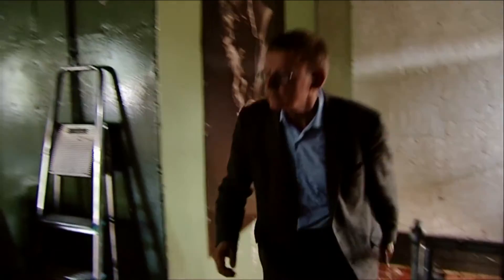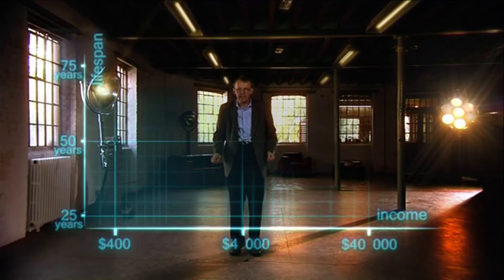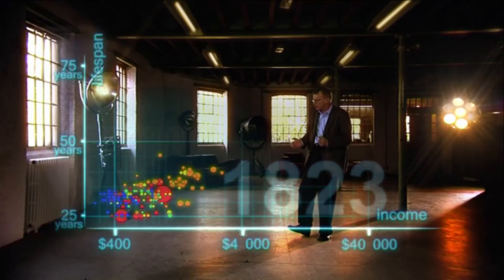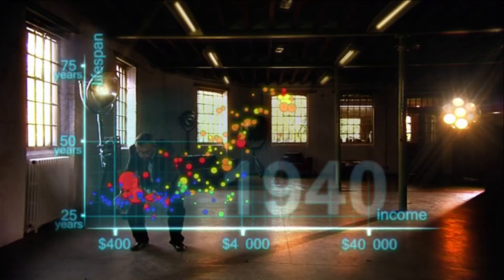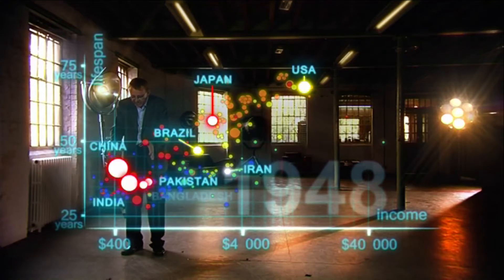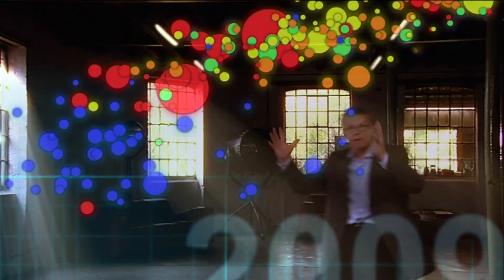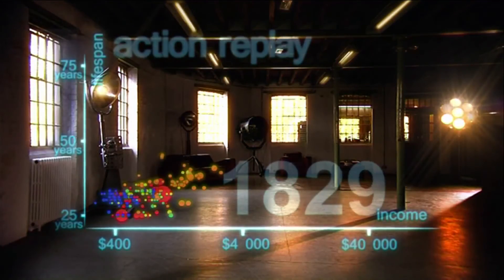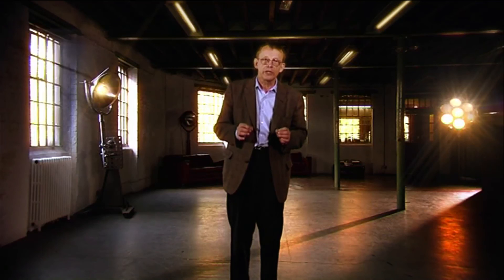WINGSPAN PRODUCTIONS The Joy of Stats (2010)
200 countries 200 Years 4 minutes.
The inimitable Hans Rosling runs through his favourite infographic showing the population development in the World over the last 200 years.  Hans Rosling's famous lectures combine enormous quantities of public data with a sport's commentator's style to reveal the story of the world's past, present and future development. In this spectacular section of 'The Joy of Stats' he tells the story of the world in 200 countries over 200 years using 120,000 numbers - in just four minutes.  Plotting life expectancy against income for every country since 1810, Hans shows how the world we live in is radically different from the world most of us imagine.

Directed by Dan Hillman
First broadcast on BBC